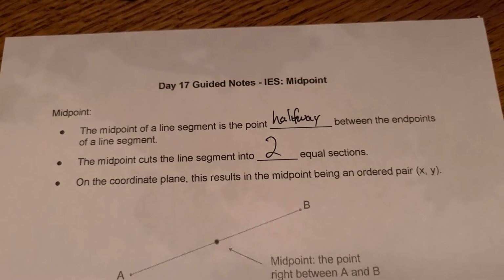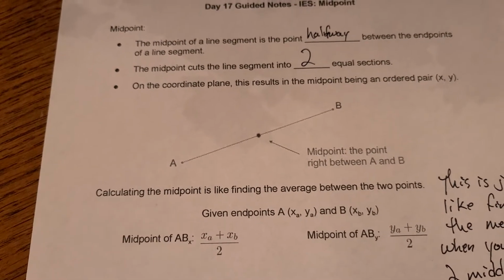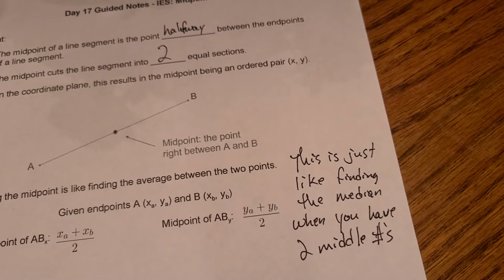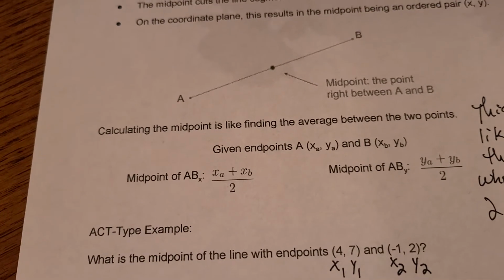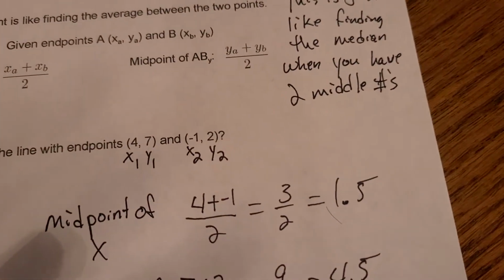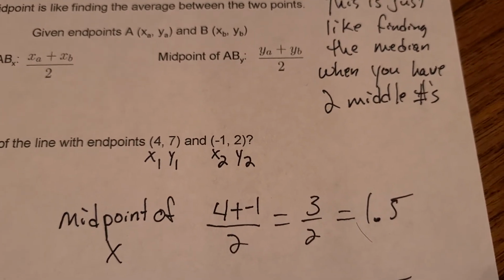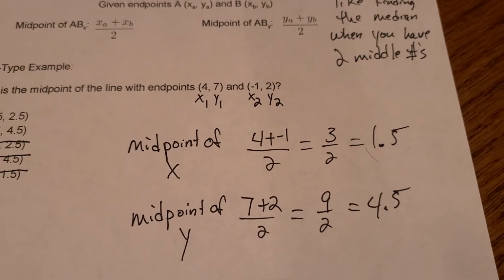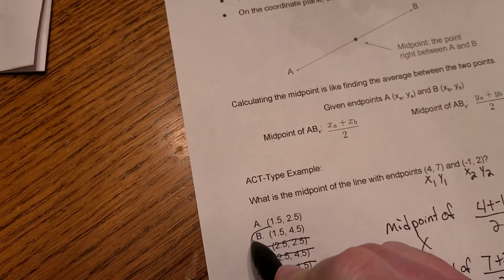ACT Practice Midpoint